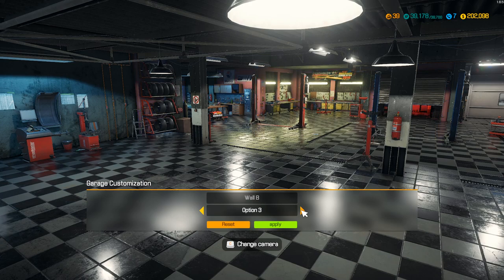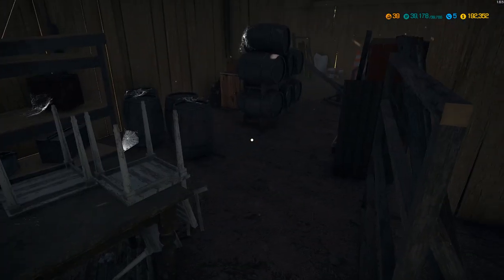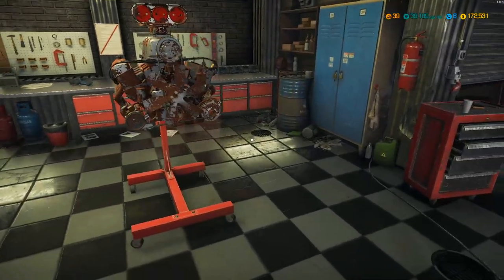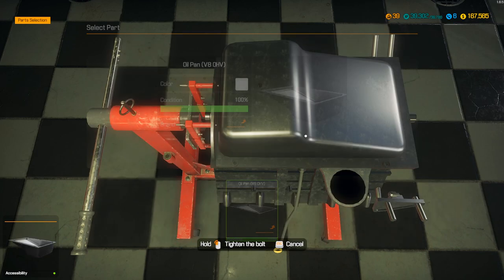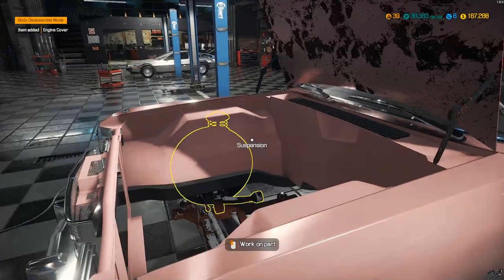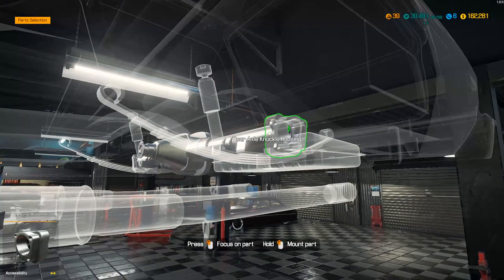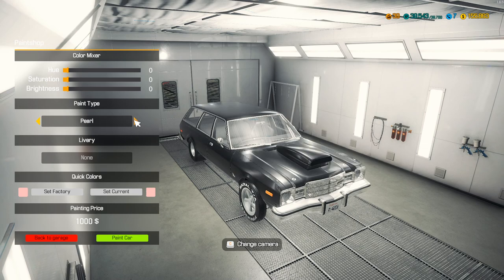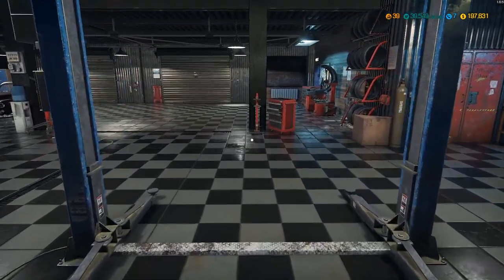WILD Barn Find!! We Found A GASSER WAGON!! INSANE power!!! 1,200ft/lb of Torque!! Car Mechanic Sim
An amazing barn find. Let's make an INSANE amount of power with our gasser wagon!